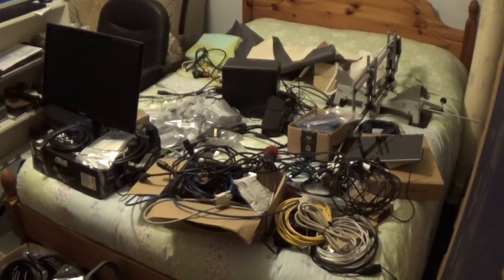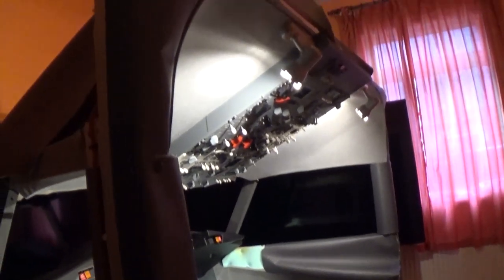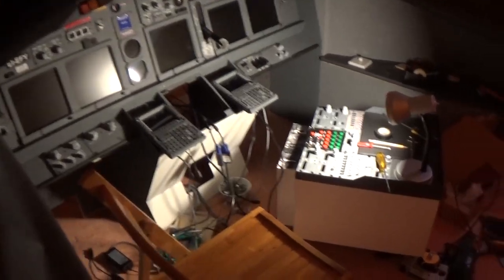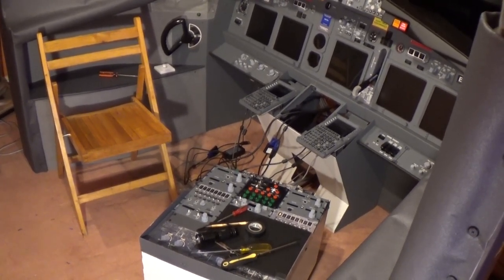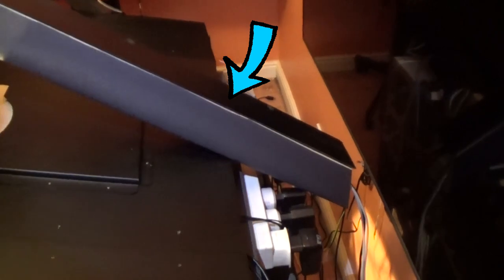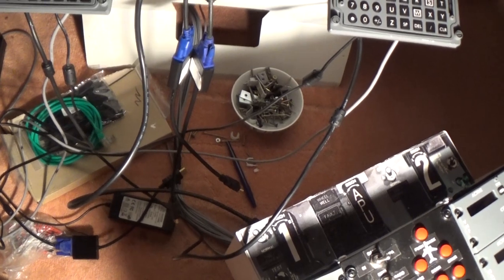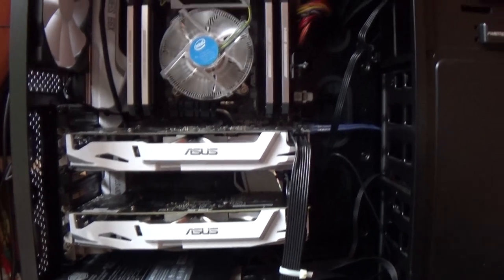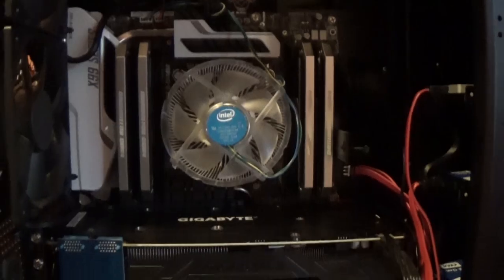Quarantine Escape Flight Update 8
Now in week 35 of quarantine and with the country in another mandatory lockdown, I am plodding along with the reconstruction of a Boeing 737 in my spare bedroom!   The cockpit has been turned around and the three new television monitors have been mounted are are in place.  I added a second NAV unit to my radio pedestal from Opencockpits.com and bit by bit, I am putting the parts back together again .  Hopefully the 737 will be ready for a test flight in a couple of weeks, all being well.